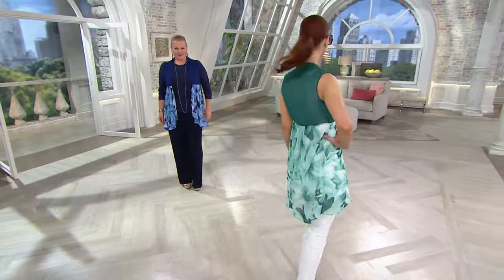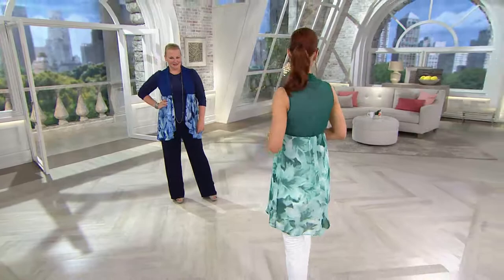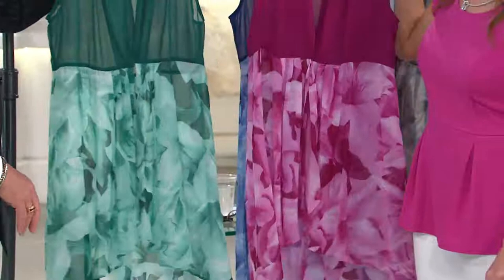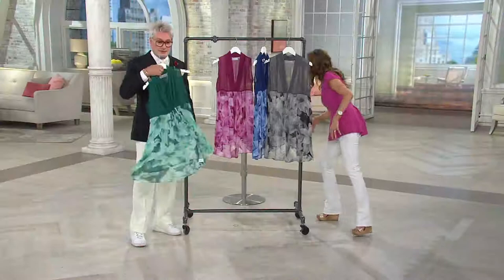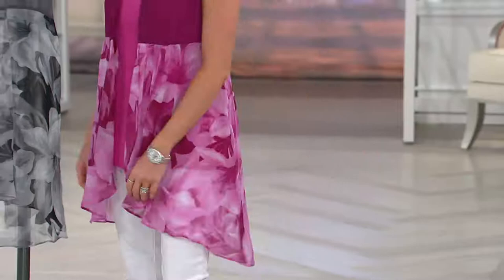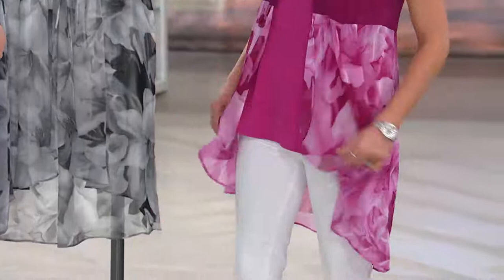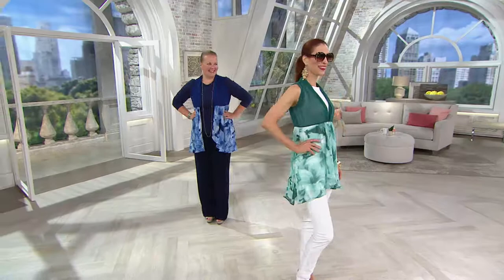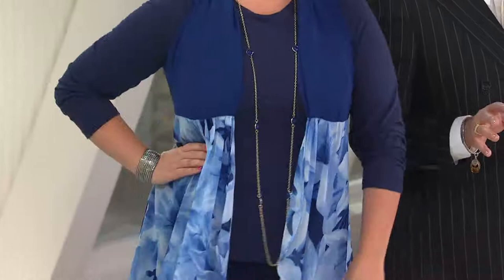George Simonton Draped Printed Chiffon Duster Vest with Courtney Cason